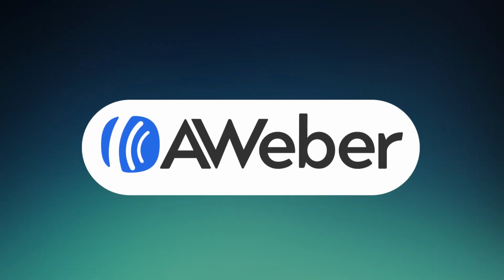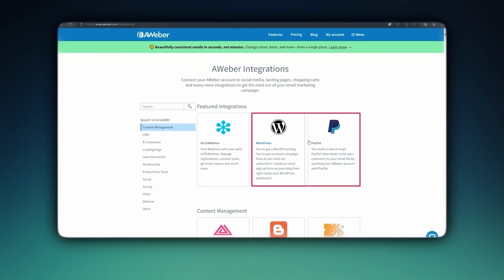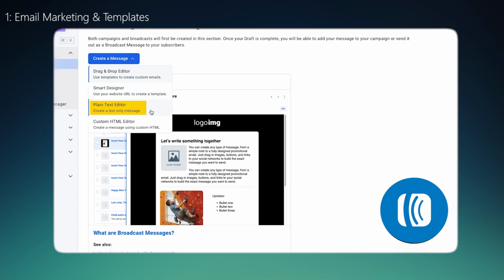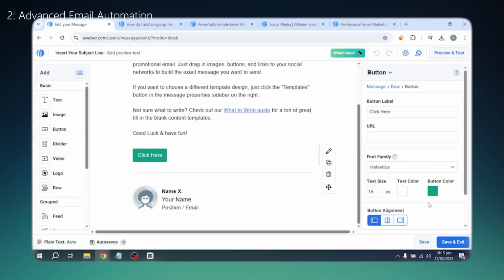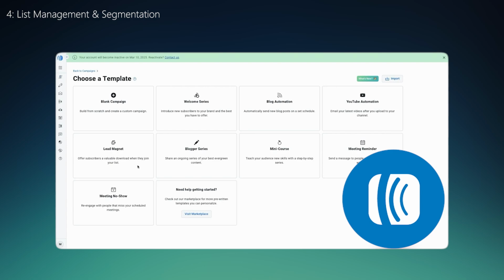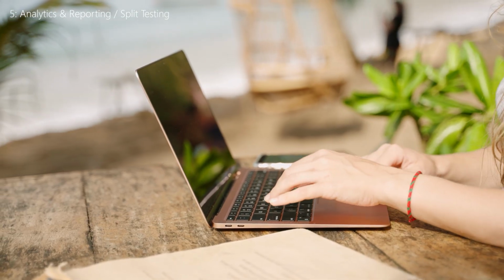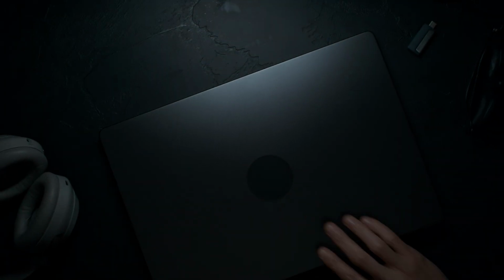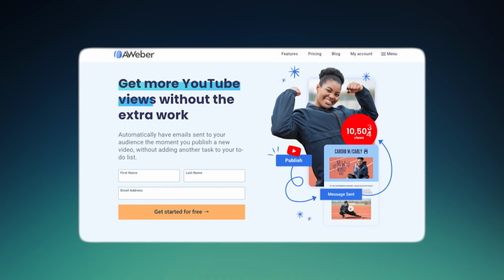AWeber Plus vs Everything Else I've Tried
✅ Grow your business with AWeber Plus for under $20/month (for annual plan) ➡️

Ready to supercharge your email marketing without breaking the bank? This in-depth AWeber Plus review for 2025 covers everything you need to know. Discover powerful features like advanced automation, landing page builders, and segmentation for under $20/month!

In this video, we're diving deep into AWeber Plus, the popular email marketing platform's premium offering designed for growing businesses and creators. Is AWeber Plus the right solution for you?

We'll explore:
What problems AWeber Plus solves for entrepreneurs and marketers.
A detailed walkthrough of key AWeber Plus features:
Drag-and-Drop Email Builder & Templates
Advanced Email Automation & Workflows
Landing Page Creator (Unlimited Pages!)
Sign-up Form Builder
Powerful List Management & Segmentation (Tagging!)
Detailed Analytics & Reporting
Split Testing Capabilities
E-commerce & Sales Tracking features
Integrations with tools like WordPress, Shopify, Zapier, etc.
The real-world benefits: saving time, increasing engagement, growing your list, and boosting sales.
What real users are saying about AWeber Plus.
How AWeber Plus compares and why it might be the perfect fit for under $20/month.

If you're tired of basic email tools holding you back, or complex platforms feeling overwhelming and expensive, this AWeber Plus review is for you. Learn how you can leverage professional email marketing tools effectively and affordably.

Don't forget to grab the AWeber Plus offer through my link!

Timestamps:
0:00 Intro & Email Marketing Struggles
1:00 Is AWeber Plus the Answer?
1:30 SPECIAL OFFER: Get AWeber Plus Now!
2:00 The AWeber Plus Solution Explained
2:45 Feature Deep Dive: Email Builder & Templates
3:30 Feature Deep Dive: Advanced Automation Power
4:15 Feature Deep Dive: Landing Pages & List Growth
5:00 Feature Deep Dive: Segmentation & Targeting
5:45 Feature Deep Dive: Analytics & Optimization
6:15 Real User Reviews & Social Proof
6:45 Why AWeber Plus is a Smart Investment
7:15 Final Thoughts & Recap
7:45 Outro & FINAL CALL: Get AWeber Plus!

If you are or represent the copyright owner of materials used in this video and have a problem with the use of said material, please send us an email, and we can sort it out.